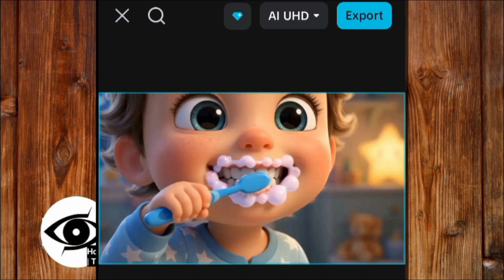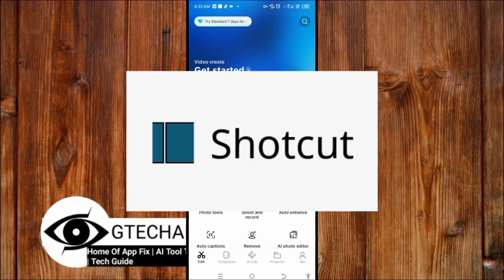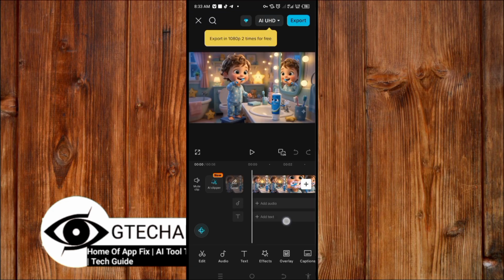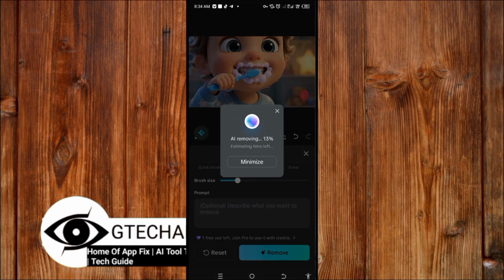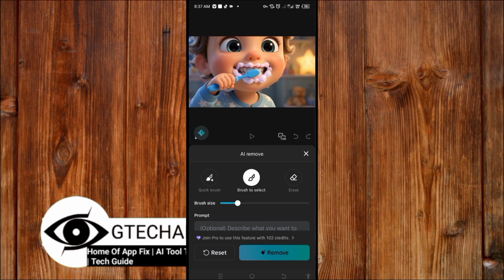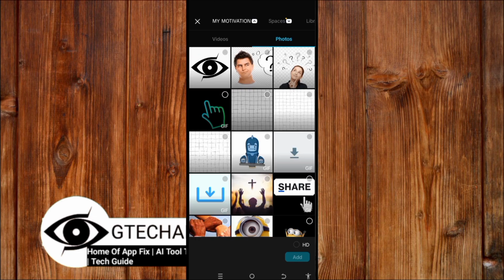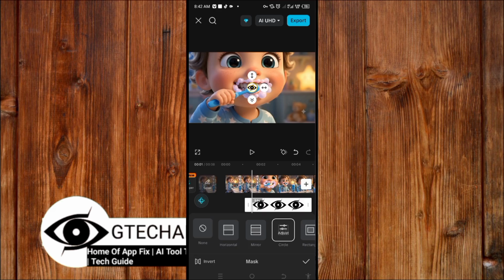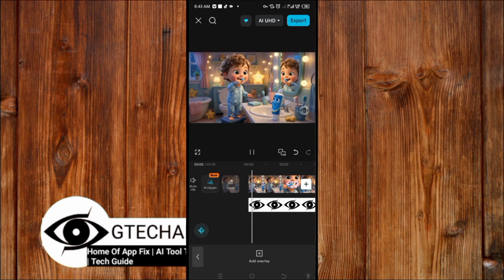How to Remove Watermark From Google Flow Videos For FREE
Want to remove the watermark from your Google Flow videos for FREE? In this step-by-step tutorial, I'll show you practical methods to reduce or avoid watermarks where possible, explain the available export options, and share tips to create clean, professional-looking videos.

If you're a content creator, YouTuber, marketer, or social media creator, this guide will help you understand your options and get the best quality from Google Flow.

In this video, you'll learn:
• How Google Flow video exports work
• Free methods to get the cleanest possible video output
• Tips for creating professional AI videos
• Common mistakes to avoid
• Best practices for sharing AI-generated videos

This tutorial is perfect for beginners and experienced creators looking to improve their AI video workflow.